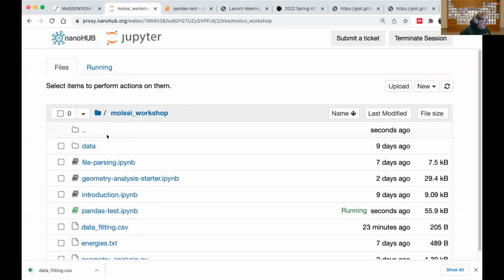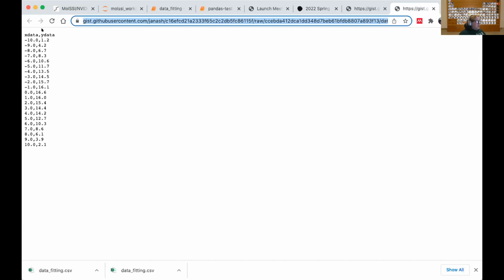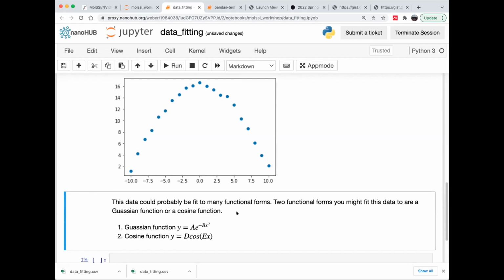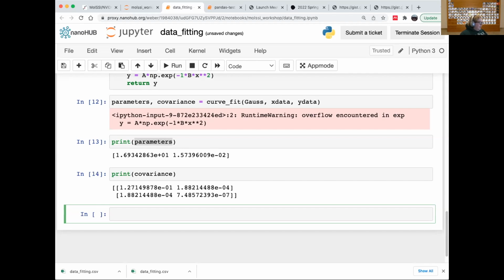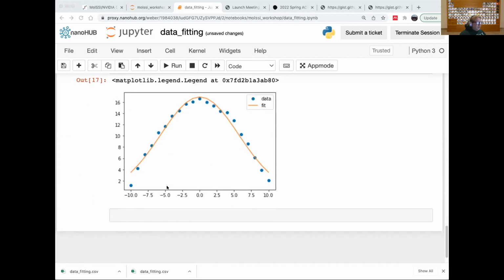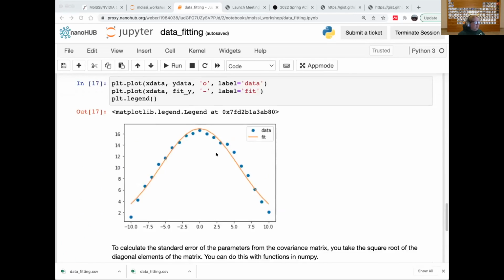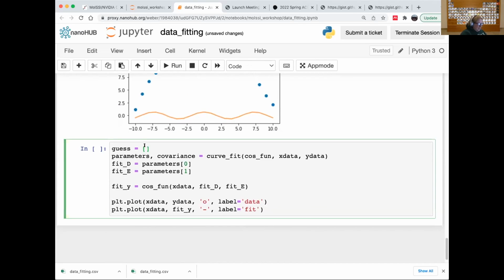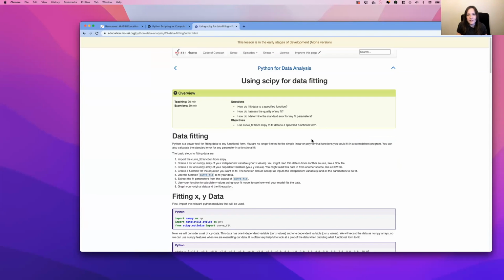MolSSI Python 5: Data Fitting with SciPy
This video is part of the course "Python Data and Scripting" found on nanoHUB

This course is designed for students who are currently involved in, or planning to start computational chemistry research. This workshop is designed to help students develop practical programming skills that will benefit their undergraduate research, and will take students through introductory programming and scripting with Python to version control and sharing their code with others.

The course concludes with a module on scientific data visualization using matplotlib, plotly, and visulizing molecular structures using scientific nglview.

While this course has a focus on chemistry, the course is general enough that it would be beneficial to students wishing to learn Python for use with other fields of study.

Table of Contents:
00:00 Lesson 5: Curve Fitting using SciPy
00:54 Getting Started
03:39 Curve Fitting Lesson
49:21 Resources

This course offered by the Molecular Sciences Software Institute (MolSSI)